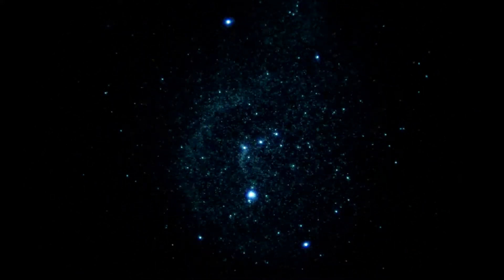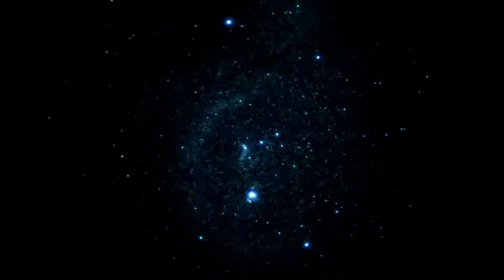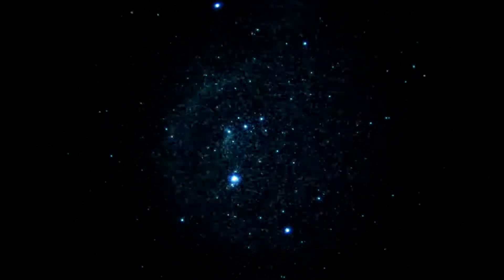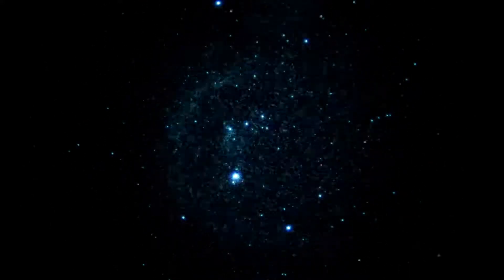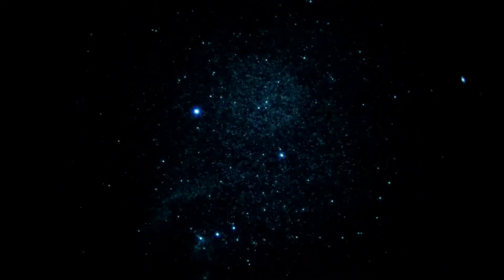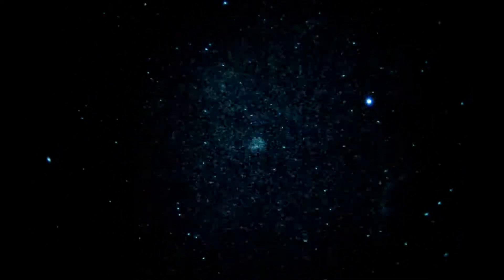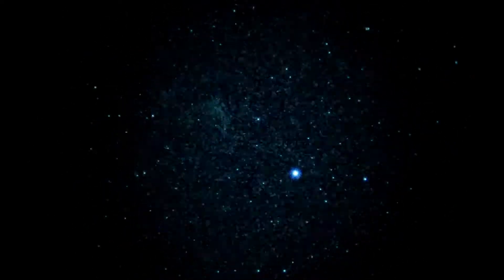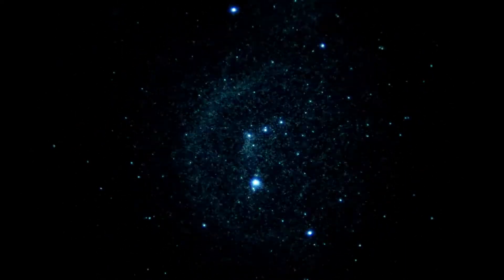Barnards Loop & Meissa Ring @ 1X via White Phosphor Night Vision in Real Time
Check out the very large H-II region of Barnard's Loop which spans much of the constellation Orion.  And see the elusive Meissa Ring near the 'head' of Orion.
Shot using Gen 3 unfilmed white phosphor night vision, a Panasonic GH3 camera,  a 7nm narrow band H-alpha filter, from Mount Pinos, Calif.

BarnardsLoop Take1 1X 7nm 30thsec 3200iso StdPic BestTake